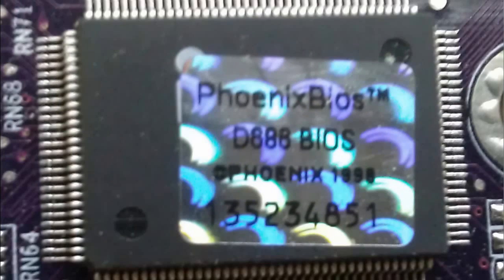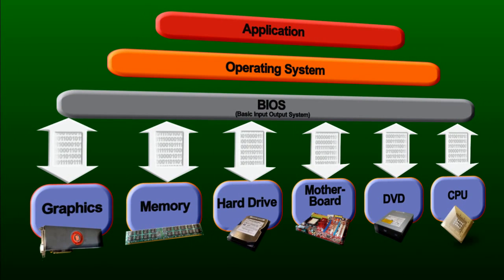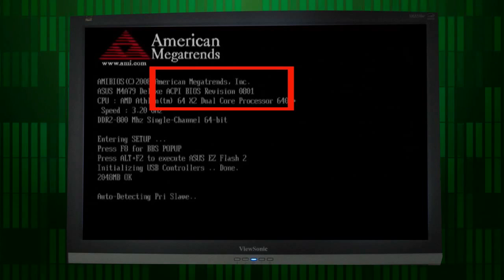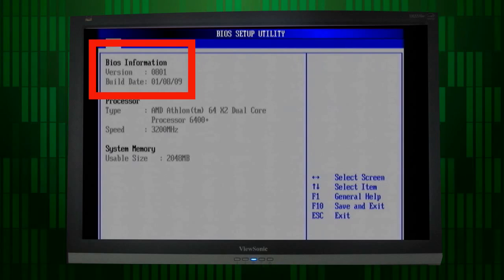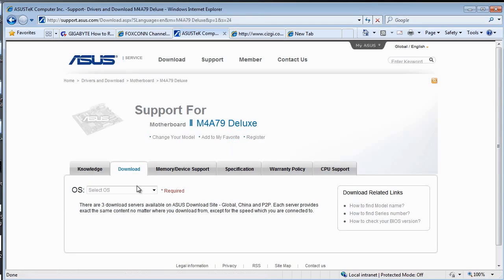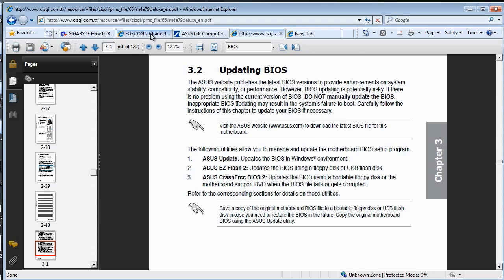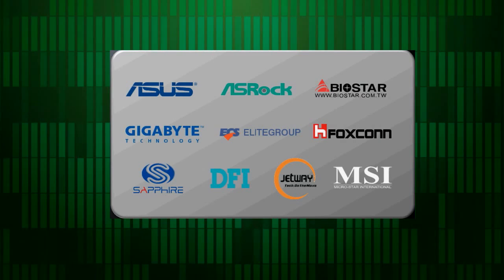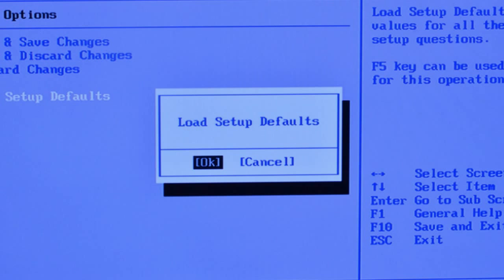AMD Support: How to Update Motherboard BIOS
Learn how to identify your motherboard make and model, and check the BIOS version. Having the latest BIOS firmware helps with system stability and compatibility with current processors.  If you need to install an update to the BIOS, this video will show you how.

If you have updated the motherboard BIOS and still encounter issues preventing the system from booting correctly, or experience system instability, please see the articles listed below for additional troubleshooting steps.

• After upgrading to a new processor, the system will no longer pass a Power On Self Test (POST) and/or load the operating system

©2011 Advanced Micro Devices, Inc. AMD, the AMD Arrow Logo, and combinations thereof are trademarks of Advanced Micro Devices, Inc. Other names are for informational purposes only and may be trademarks of their respective owners.